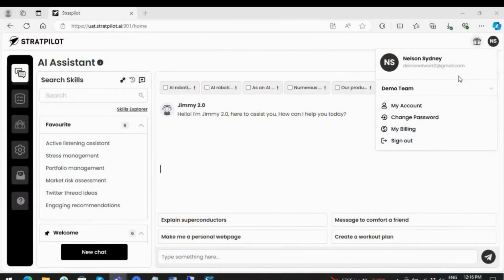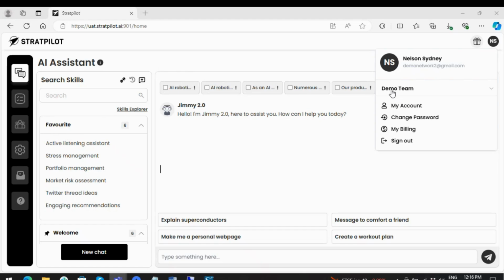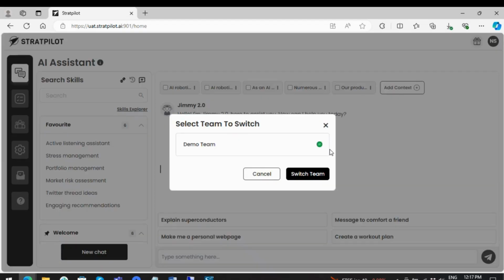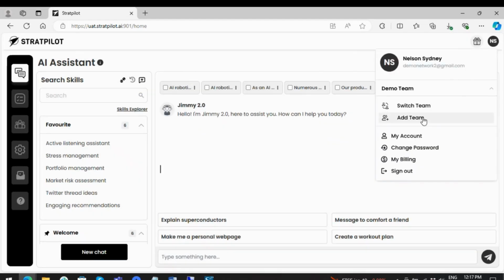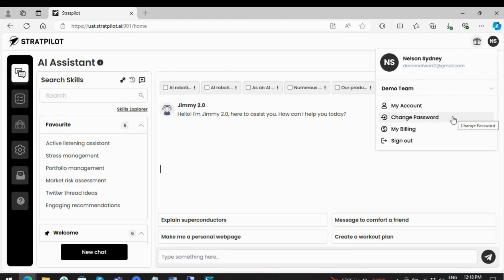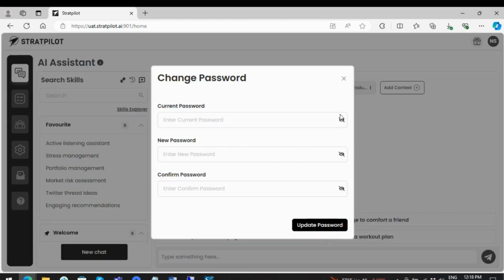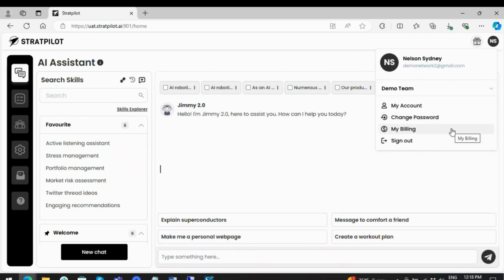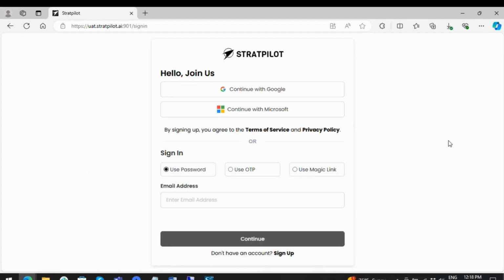Step by Step Guide on How to Switch between teams on Stratpilot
The focus of this tutorial is on the profile dropdown menu. It allows users to manage their profile settings. When you click on your profile picture or initials, options include switching between teams or adding a new team.

If you're part of multiple teams, you can easily switch between them using the dropdown. There's also a section to add a new team by entering a team name.

Moving on, the "My Account" button directs users to settings where they can update profile information. Additionally, there's an option to change passwords directly by entering a new password and confirming it. "My Bills" redirects to a page on Stripe, showing packages and handling transactions before returning to Stratpilot.

 Lastly, the "Sign Out" button logs the user out of the system. This covers the functionalities available in the profile dropdown menu.